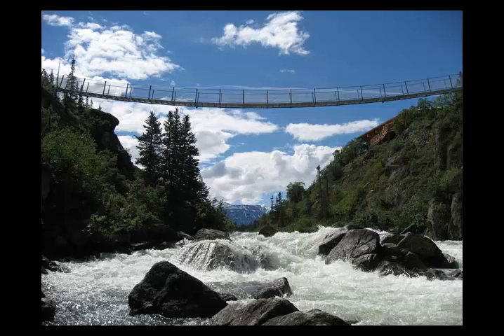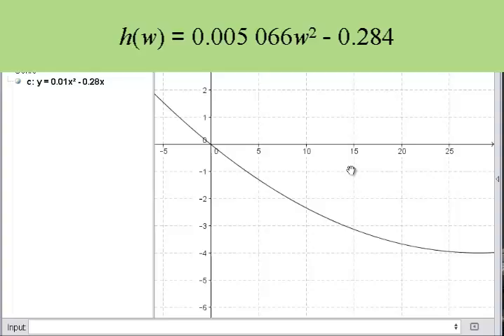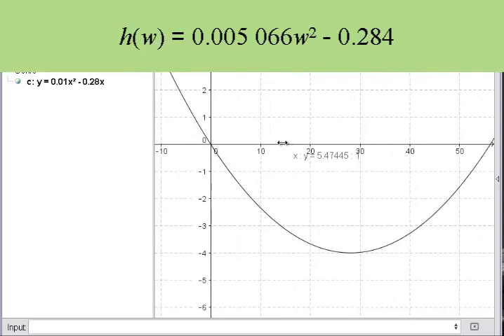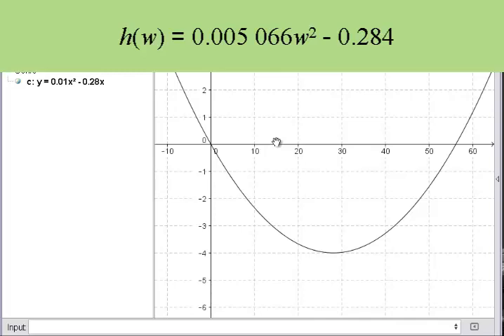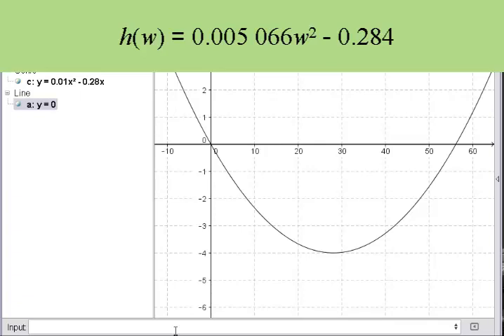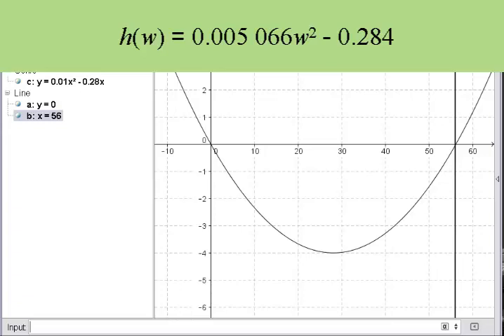P440 #8 The Yukon Suspension Bridge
Calculating the sag.